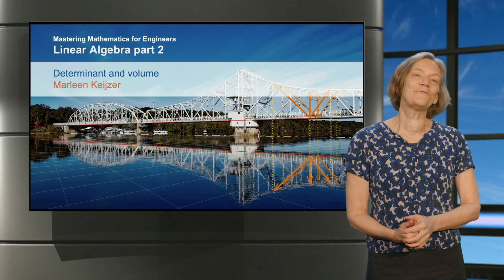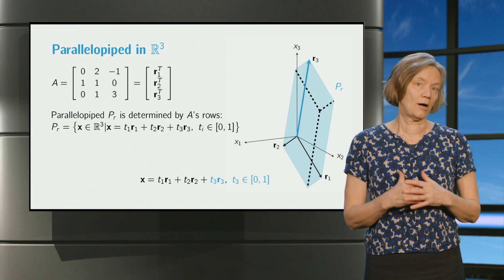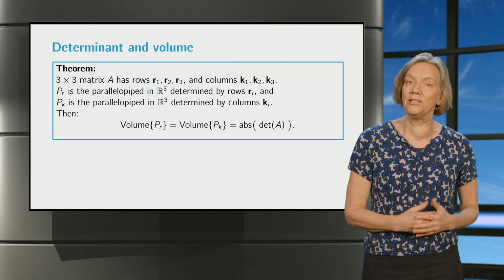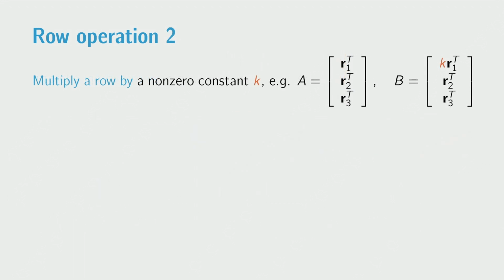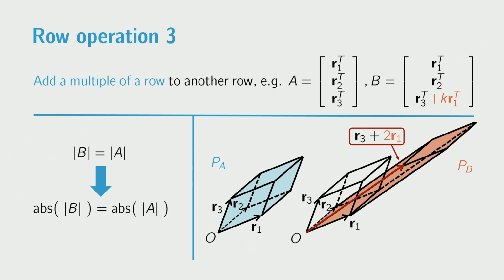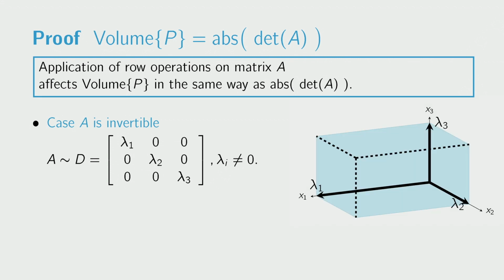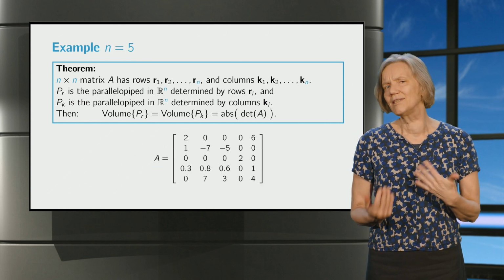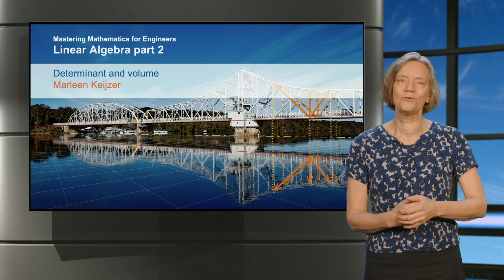MMFEL2_2023_Week_3_5a_Determinant_and_volume-video